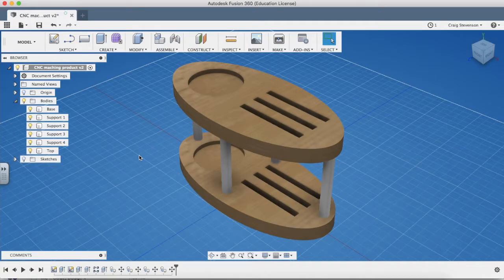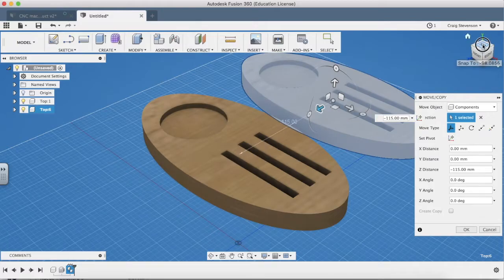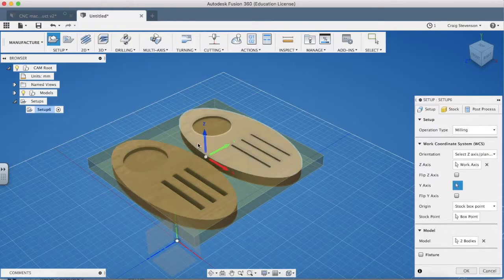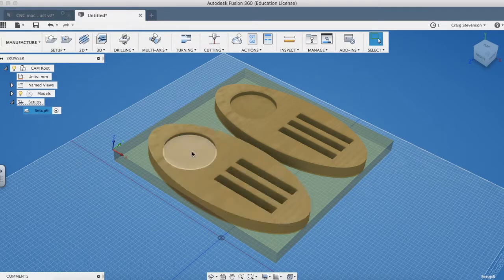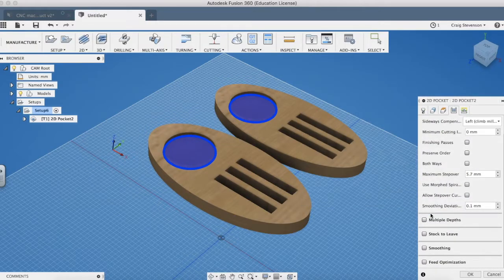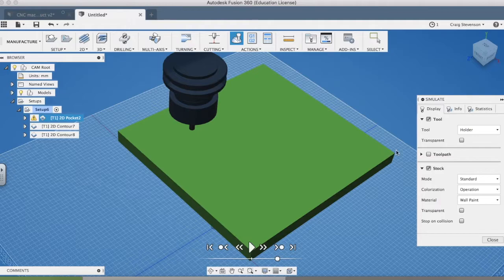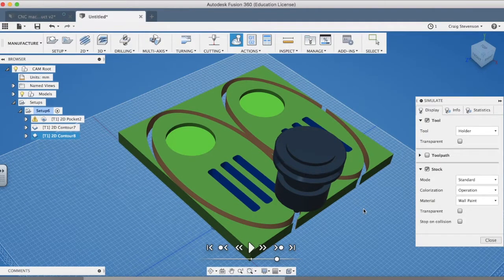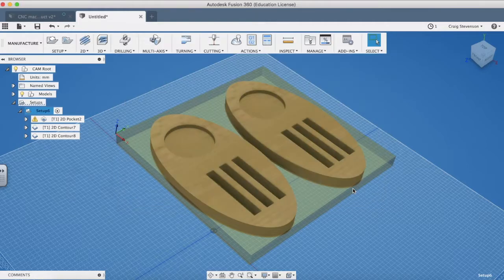Using The Router 1 - Preparing in Fusion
Use this video to help prepare your files to be cut on the CNC router in Fusion 360.